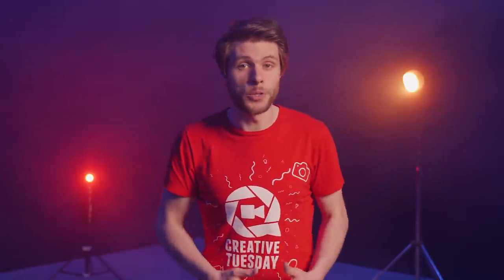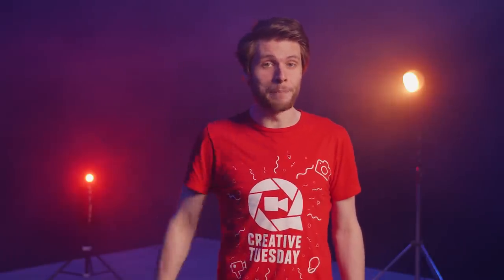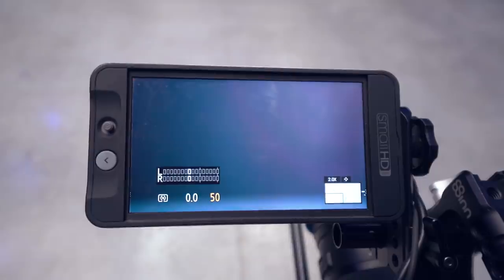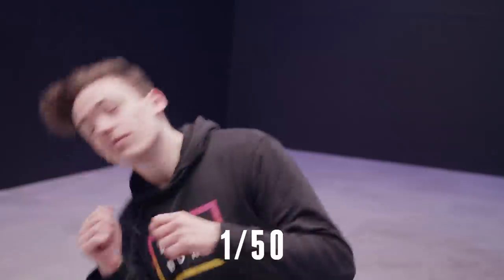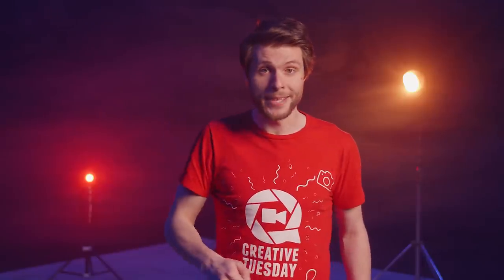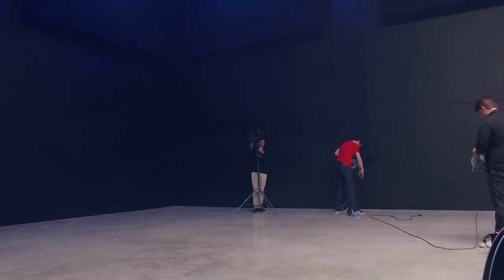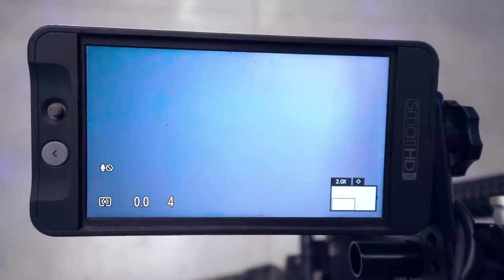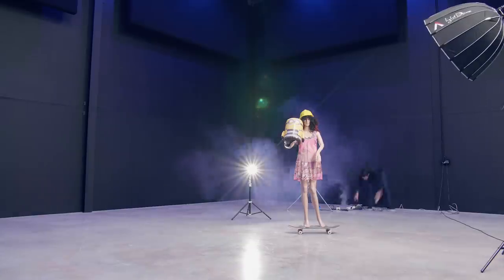5 SHUTTER SPEED TIPS for VIDEO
🎬 Master Filmmaking, Video Editing, & VFX in One Bundle! - Create in-camera motion blur effects with different shutter speeds. Learn how create different looks and create unique video styles.

DSLR Filmmaking: From Beginner to PRO!